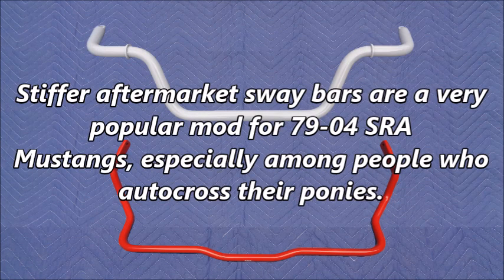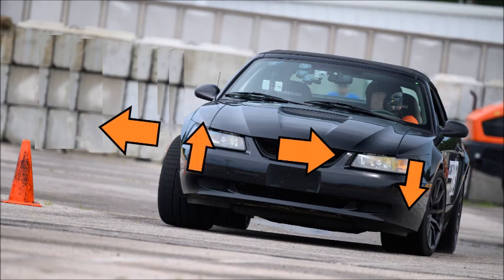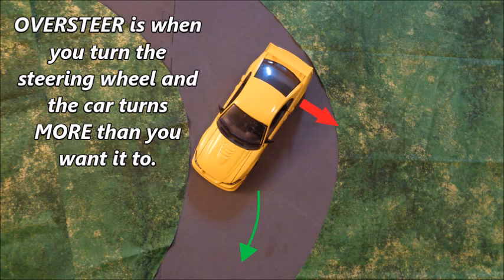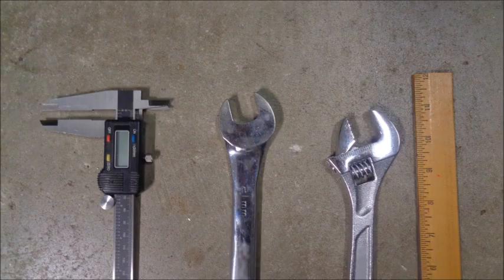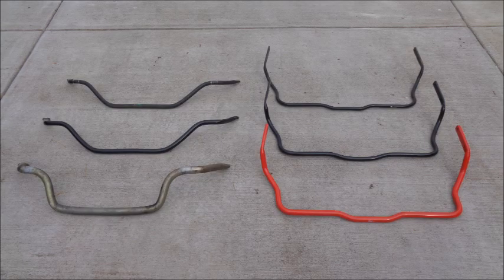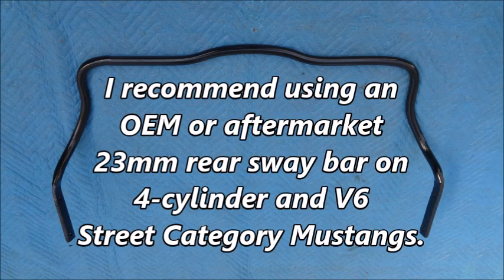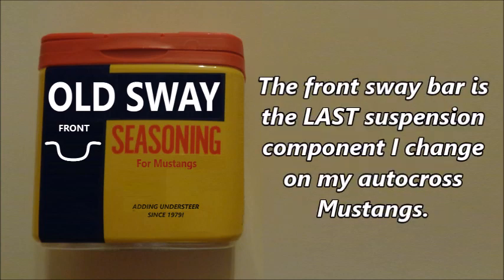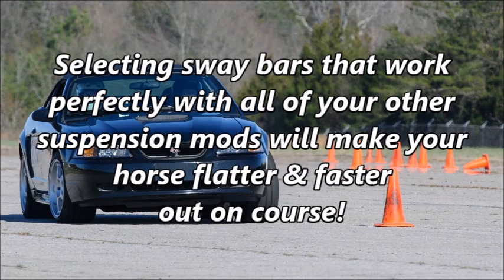Why STIFFER SWAY BARS AREN’T ALWAYS BETTER for 79-04 SRA Autocross Mustangs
Stiffer aftermarket sway bars are a very popular mod for 79-04 solid-rear-axle Mustangs, especially among people who autocross their ponies. Advertisements and people online often recommend installing stiffer sway bars to improve your Mustang’s handling. But it’s important for beginners to know that stiffer sway bars aren’t always better.

This video provides BASIC INFORMATION ABOUT WHAT SWAY BARS DO & HOW SWAY BARS IMPACT THE HANDLING OF YOUR MUSTANG. I also cover WHY YOU MIGHT HAVE THE WRONG SWAY BAR OR SWAY BARS ON YOUR CAR & I share some TIPS ABOUT HOW TO CHOOSE THE RIGHT SWAY BAR OR SWAY BARS for the 79-04 Mustang you’re autocrossing.